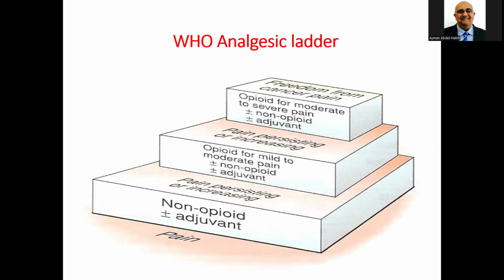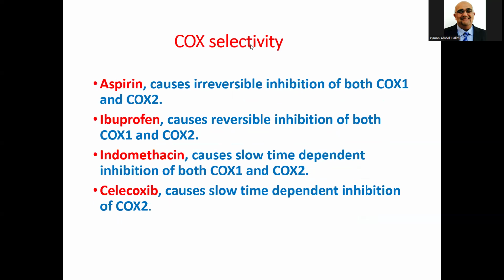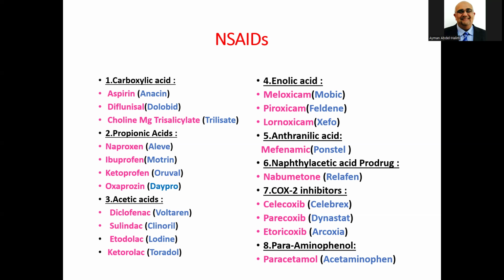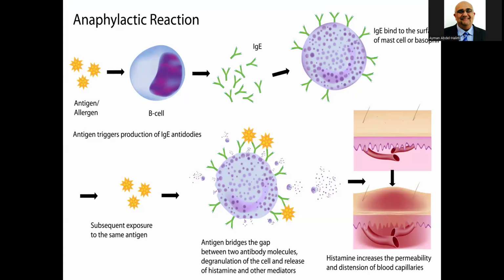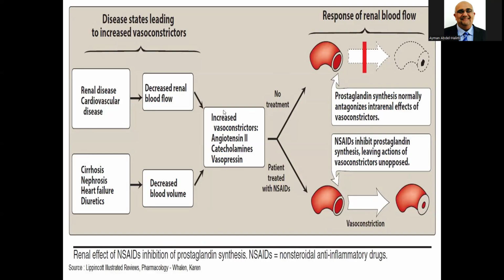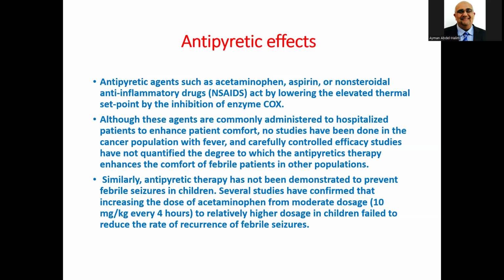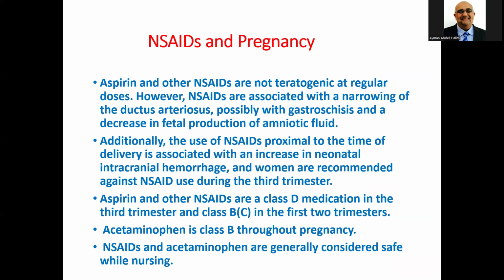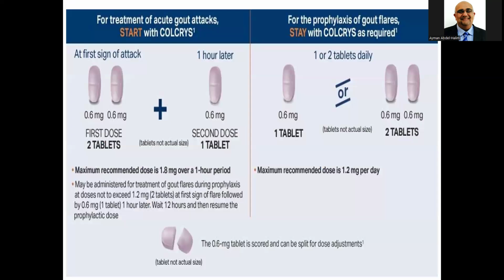Anti-inflammatory Drugs in Pain Management and Palliative care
History
Total Pain
WHO guidelines
Steroids
NSAIDs
Colchicine